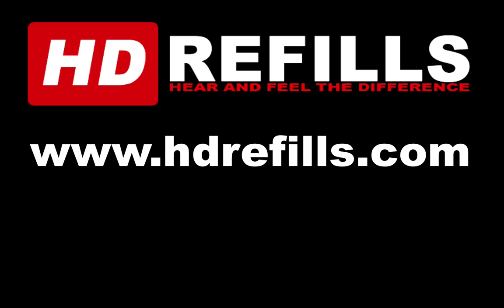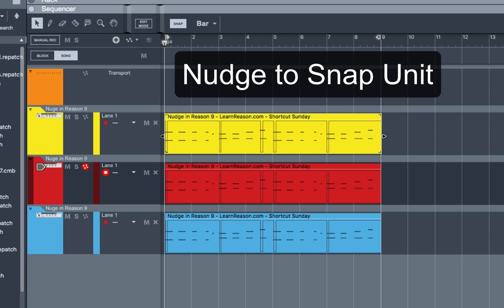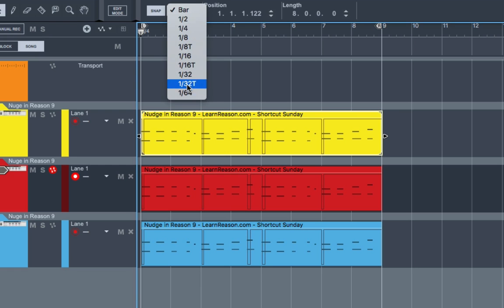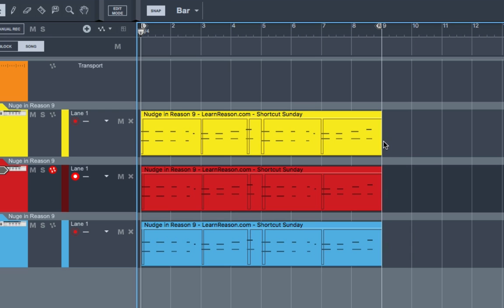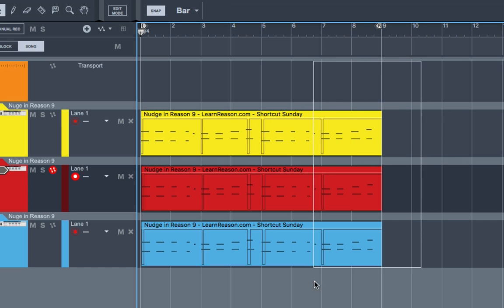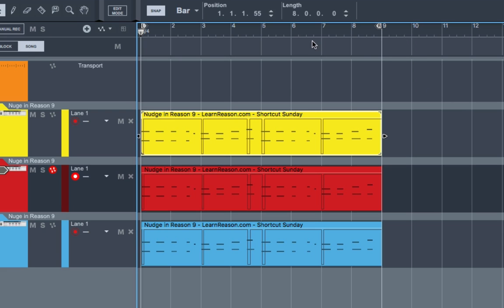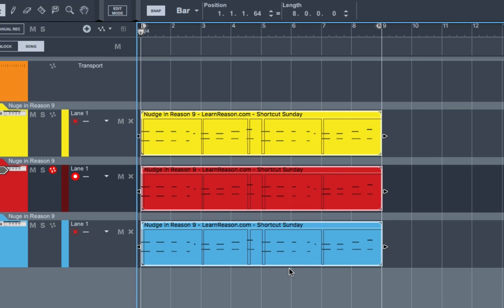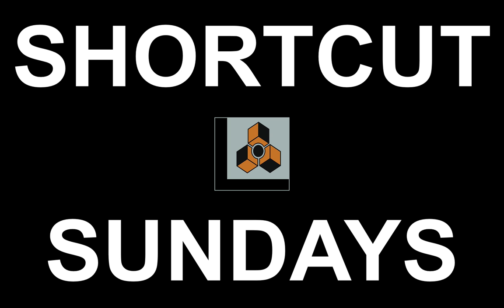Nudge in Reason 9 - LearnReason.com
On Shortcut Sundays we teach you Reason 9 shortcuts. In this Reason 9 tutorial you will learn how to nudge clips and midi notes using keyboard shortcuts. There are three different ways you can nudge clips and midi notes in Reason 9 and they are By Snap Unit, One Beat and One Tick.